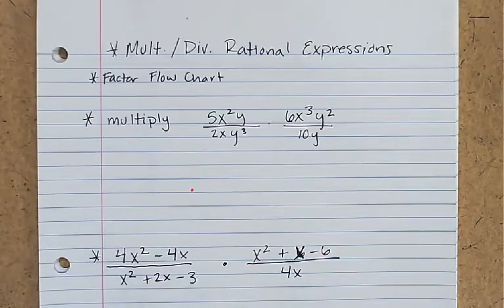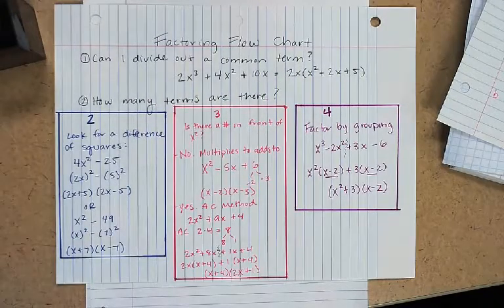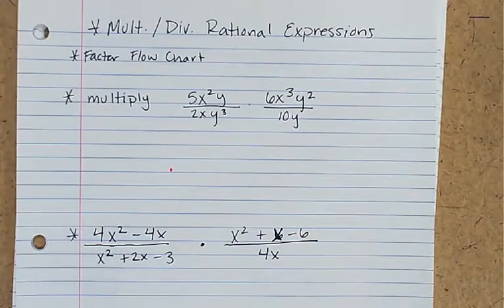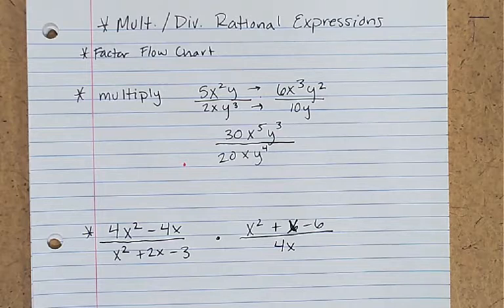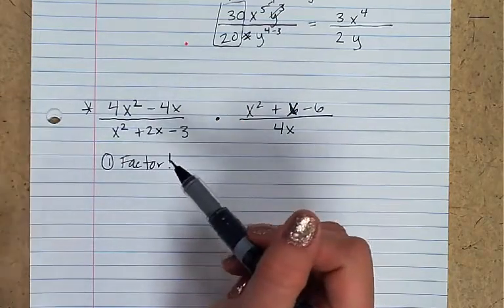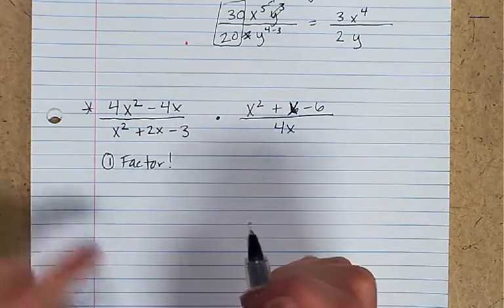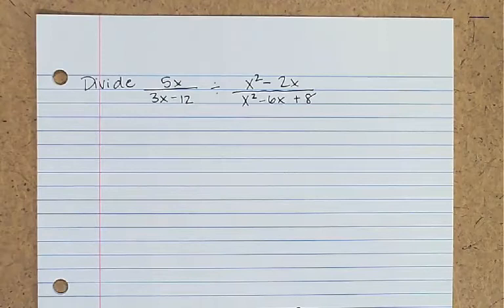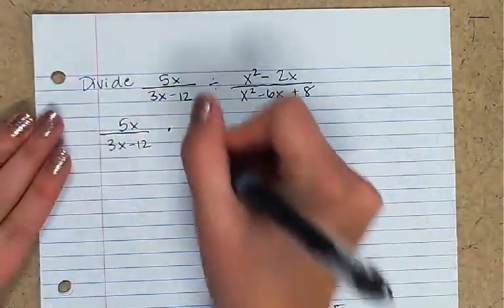Multiplying and Dividing Rational Expressions A2.mp4